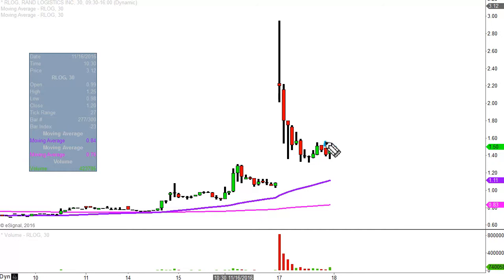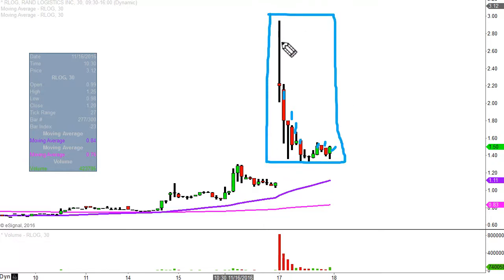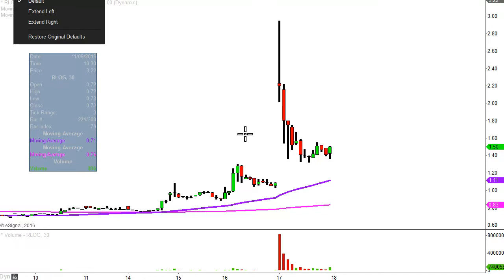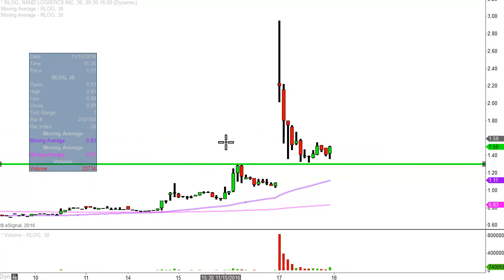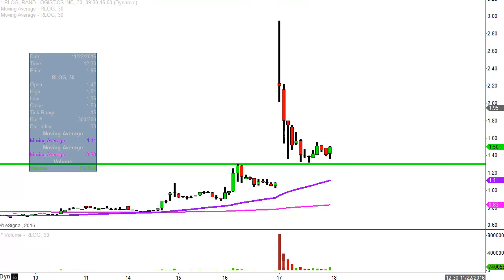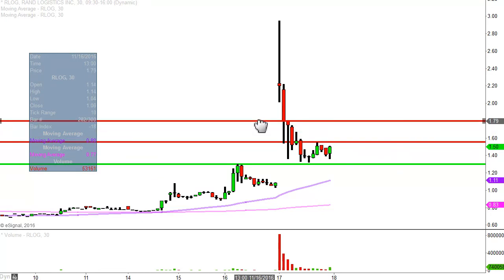Rand Logistics Inc - RLOG Stock Chart Technical Analysis for 11-17-16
Learn how to read stock charts and identify technical patterns as ClayTrader does a quick stock chart review on Rand Logistics Inc (RLOG).